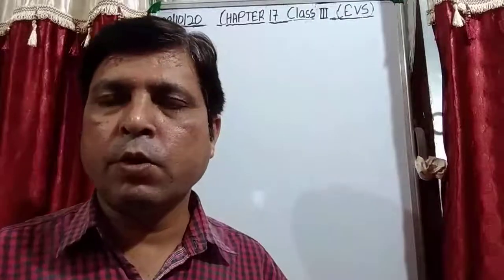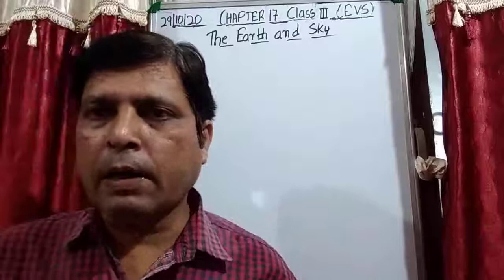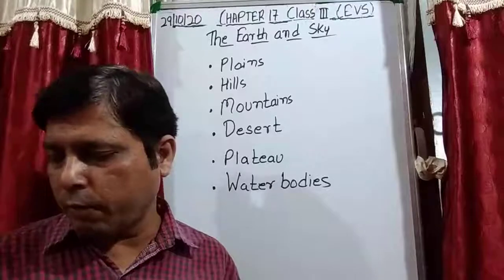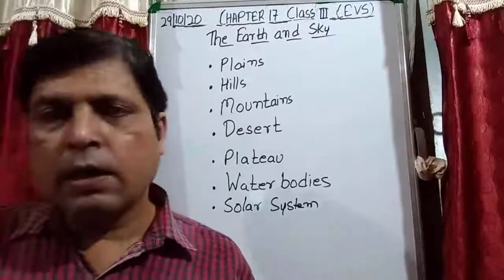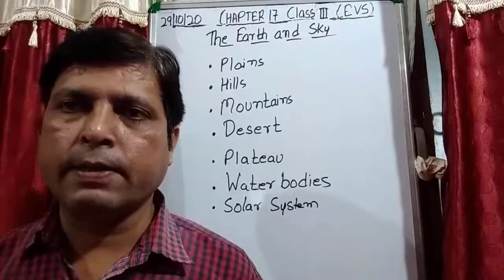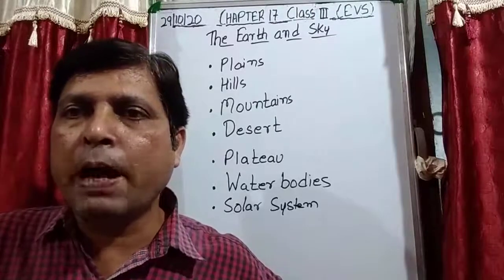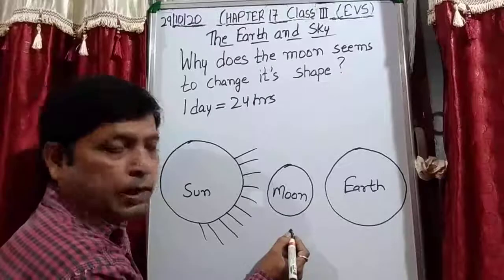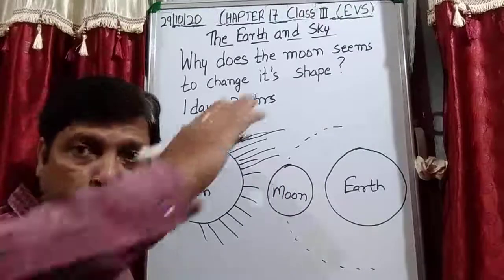Class III EVS 29- 10- 2020 by Mr Rupesh Chapter 17